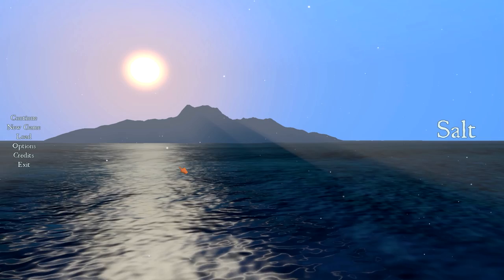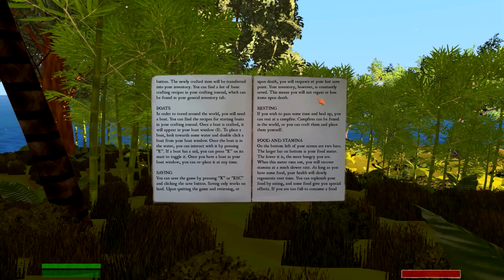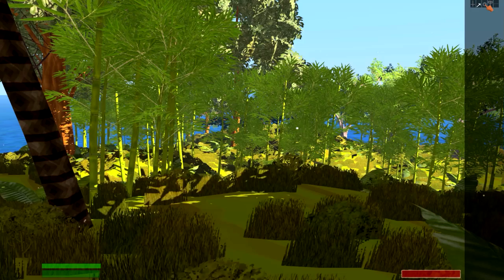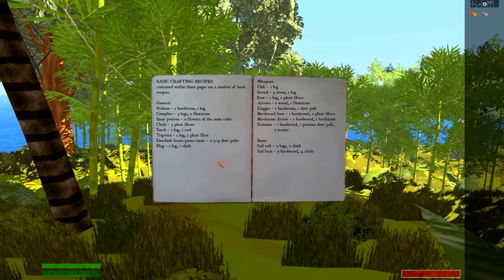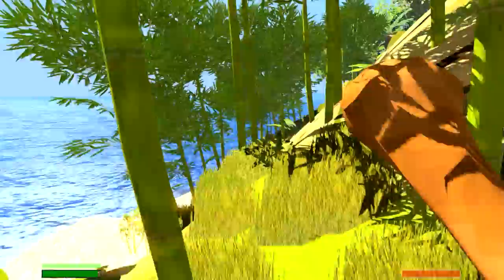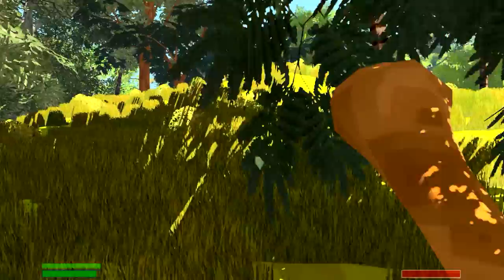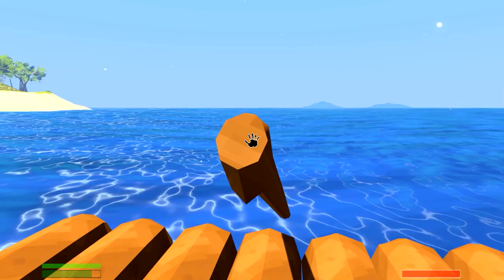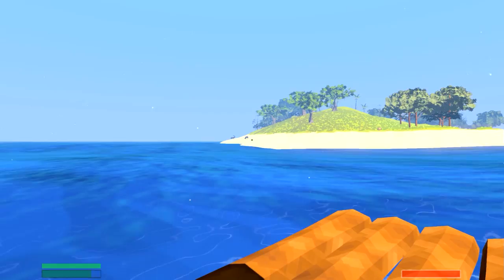Let's Play Salt | #1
Let's Play Salt -- Island hopping survival game.

Let's Play Salt
Let's Play Salt
Let's Play Salt